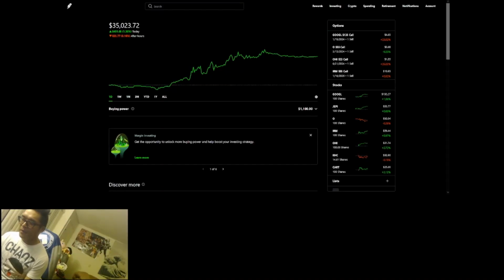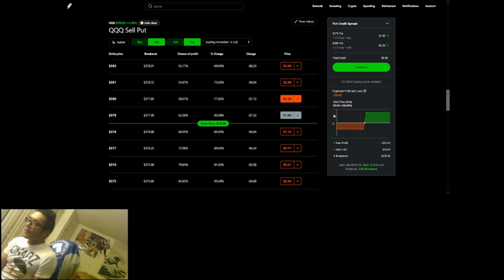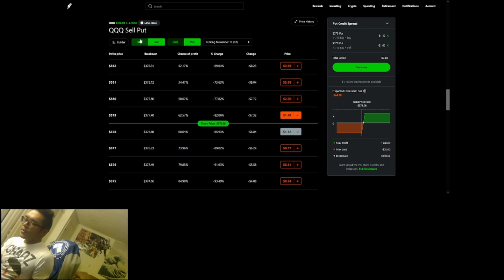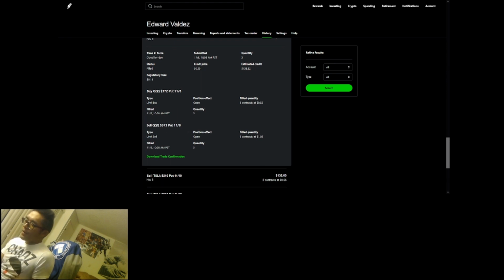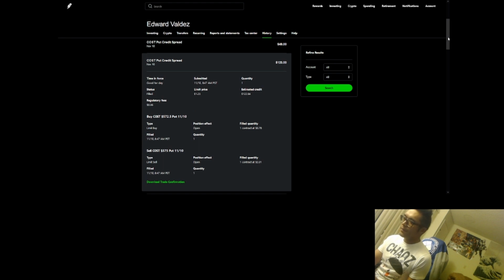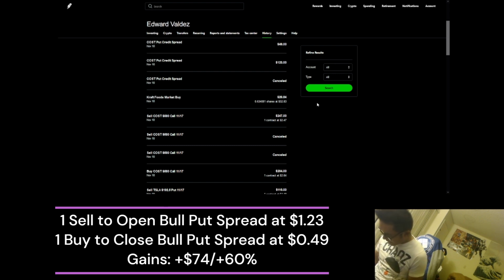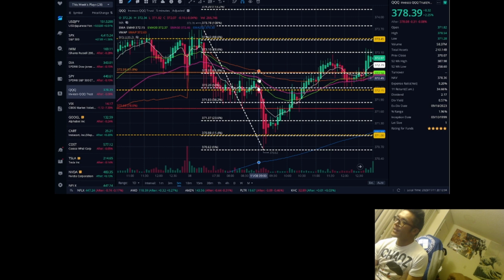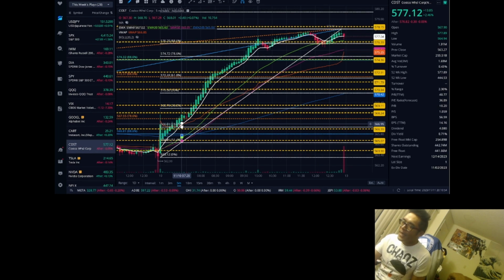0DTE Credit Spreads: Day Trading Into a Foreseeable Profit Range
0DTE Credit Spreads are a great alternative to buying call/put options, as they take advantage of time decay and become more profitable as long as price falls into the profit zone on the day of expiration. But you have buy to close the same day you open them!

Using some technical indicators to reinforce entry into a trade, I show how to open a credit spread, and discuss a few profitability traits of credit spreads.

If you prefer to sell options that work like a standard call/put option, 0DTE Credit Spreads might be a good strategy for you!

[0:00] Intro
[1:22] Pattern Day Trader Recommended
[1:58] Advantages and disadvantages of 0DTE Credit Spreads
[3:34] Daily 0DTEs on SPY and QQQ
[4:43] How to open a 0DTE Credit Spread
[5:20] Bull Put Spread
[6:43] Different Risks of "Out of The Money" and "At The Money"
[9:41] Bear Call Spread
[10:34] Buy to Close when %/Price Target has been met
[11:20] QQQ 0DTE Bull Put Spread Example
[14:00] COST 0DTE Bull Put Spread Example
[17:47] 0DTE Credit Spreads as alternatives to only Buying Options
[18:49] All tickers allow 0DTEs on Fridays
[20:04] 0DTE Credit Spreads can be cheaper than 1 week Buy Call/Put Options
[20:55] Using VWAP and other indicators to assist trade confidence
[23:02] Quick review of selling Bull Put Spread/Bear Call Spread, must Buy to Close for profit
[24:00] Closing remarks

This video is for entertainment and education purposes only.
You can lose money investing into the stock market.
You are liable for any losses that you incur from investing in the stock market.
I shall not be held liable for any losses you may incur while investing or trading on the stock market.
Contact a licensed financial professional in your area for professional advice.